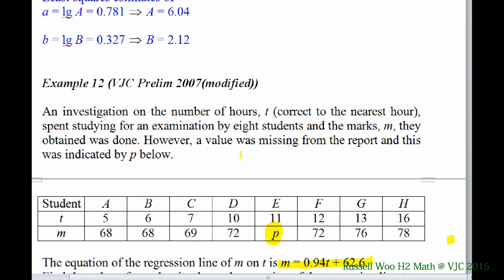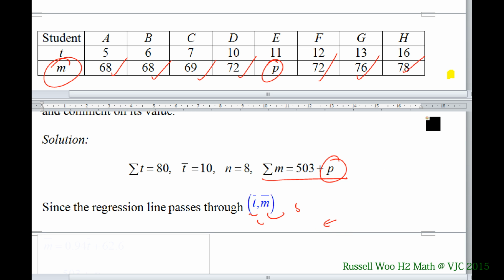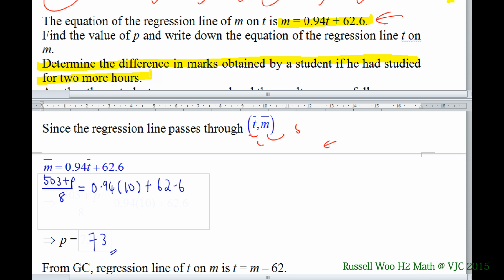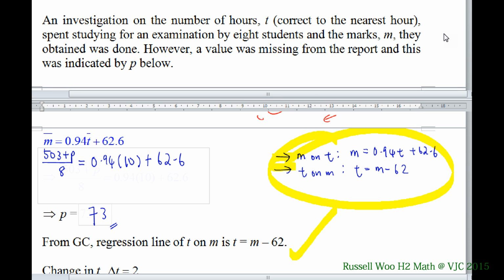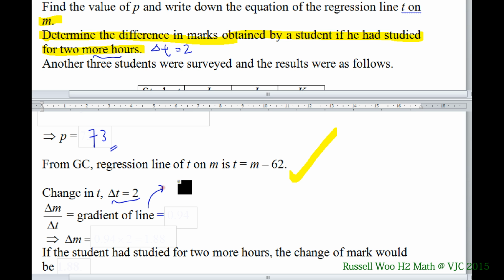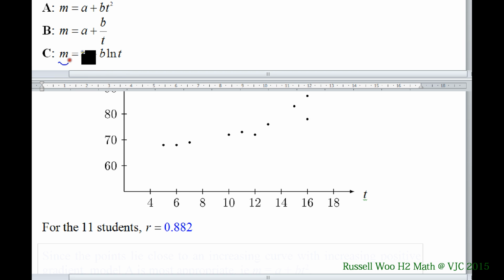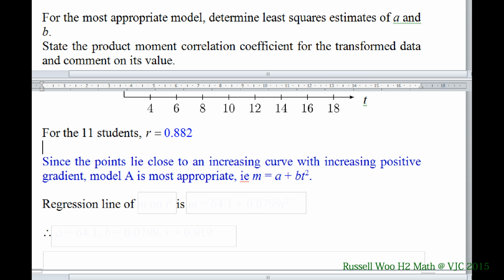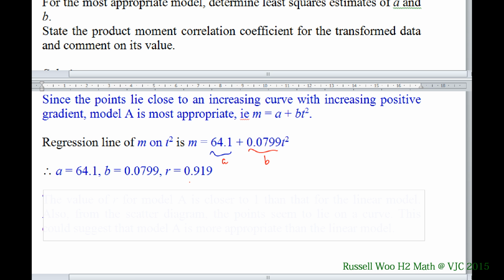Stats 8: Correlation & Linear Regression Part 12 Example 12